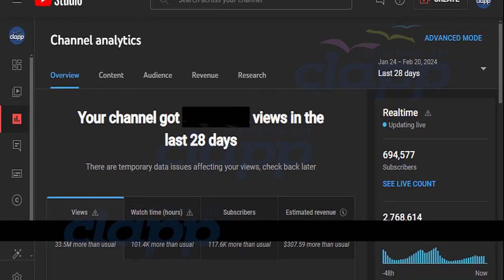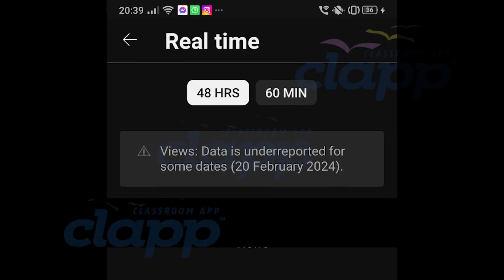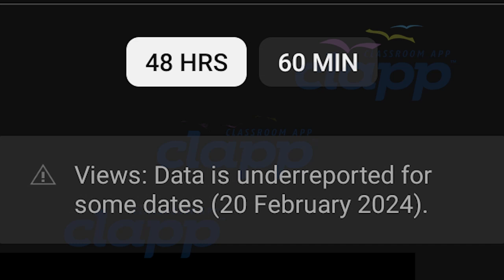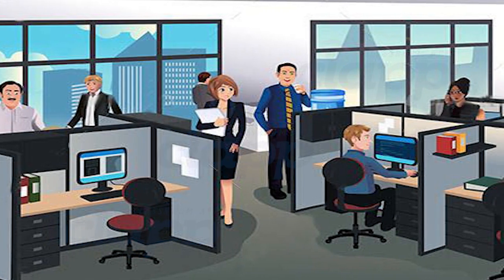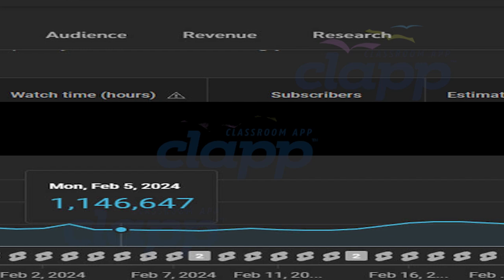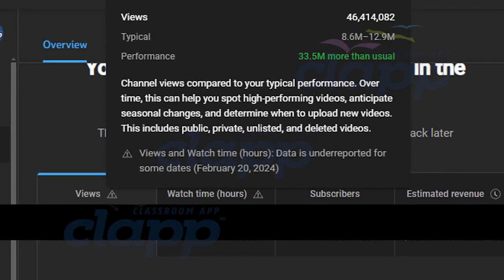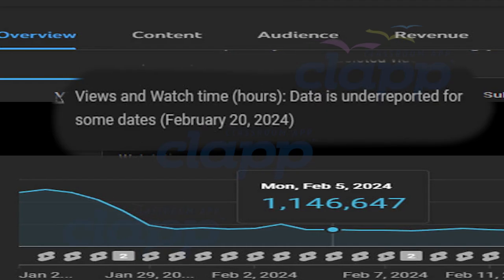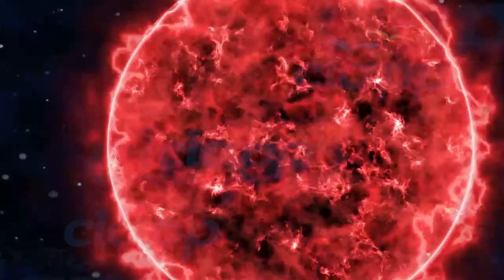Data is Underreported for Some Dates : Understanding YouTube Analytics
Data is Underreported for Some Dates.
In this video, we delve into the intricacies of YouTube analytics, addressing a common concern among creators: why does the message "Data is underreported for some dates" appear in your analytics? Join us as we explore the reasons behind this message and what it means for your channel's insights. We'll shed light on the data collection process, explain why discrepancies occur, and reassure you about the reliability of YouTube analytics. Whether you're a seasoned creator or just starting out, understanding how YouTube handles data reporting is essential for optimizing your content strategy. Tune in to gain valuable insights and ensure you're making informed decisions based on accurate analytics!